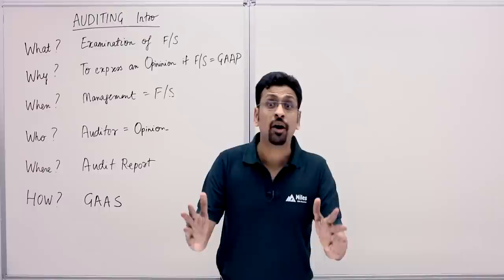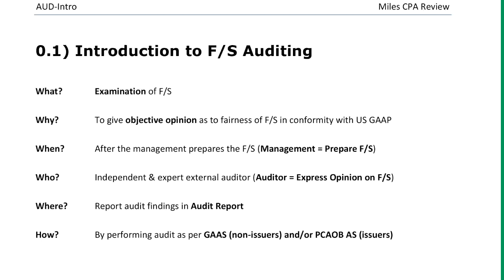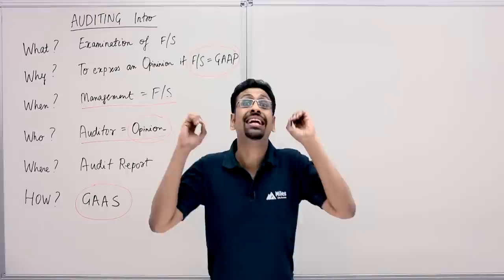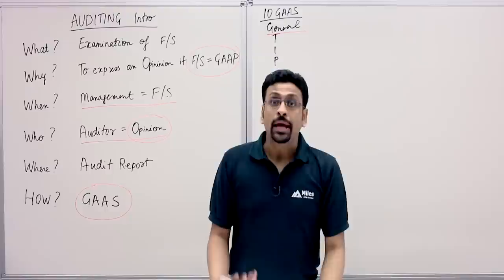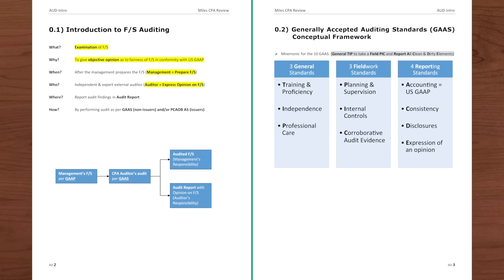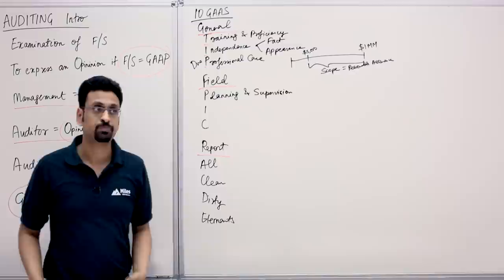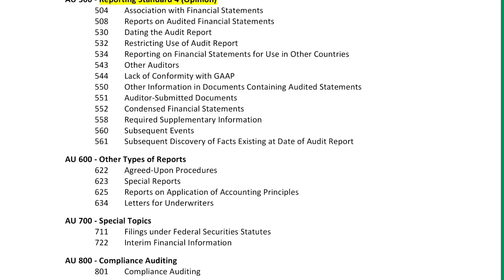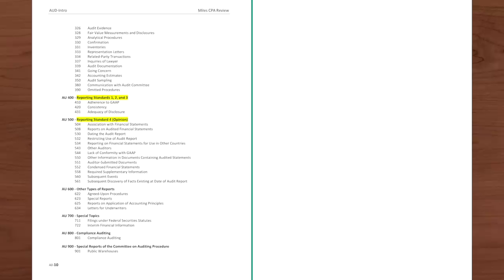US CPA | Auditing - Intro to Audit | CPA syllabus | By Varun Jain @ Miles Education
A simple yet conceptual topic dealt with perfection! Watch this exclusive video from the AUD section of the CPA course and master the topic using this dynamic and interactive lecture by Varun Jain, the man who built the ecosystem for CPAs and CMAs in India.

We explore the following topics in this video:
Introduction to Auditing

In this video, you'll learn all you need to know about the Introduction to AUD Concept. So make sure to check it out!

About Miles

Miles, a renowned and leading global provider of US Certified Public Accountant (CPA) training, offers a comprehensive and highly effective learning experience. Led by the world's favorite CPA/CMA instructor, Varun Jain, Miles is dedicated to empowering individuals to achieve their professional goals in the field of accounting and finance.

At Miles, we believe in the power of a blended learning model that combines the best of different learning formats. Our students benefit from a variety of learning opportunities, including face-to-face classes, live online sessions, and recorded videos. This multi-dimensional approach ensures flexibility and accessibility, allowing students to learn at their own pace while receiving expert guidance and support.
One of the key advantages of choosing Miles is our strong network of partnerships. We have collaborated with over 220+ MNCs, including the prestigious Big 4 accounting firms. These partnerships enable us to provide our students with top-notch training and excellent placement opportunities, giving them a competitive edge in the job market.

Why Miles?

- 80%+ CPAs in India are Miles Alumni
- Miles’ lead instructor, Varun Jain, is the man who built the CPA and CMA ecosystem to India
- Miles' CPA exam pass rate is 82%+
- Miles' placement rate is 100% (unbelievable, yet true!)
- Experienced professionals get up to 600% salary hike after completing CPA
- CPA course = 350 hours over 1 year
- Miles gives its CPA alumni a guaranteed pathway to Work in the US for 3 years

Miles Achievements

Miles Education has over 40,000+ Alumni with 220+  MNCs, including the prestigious Big 4 accounting firms' tie-ups. Have a team of 100+  leading faculties.

*T&C applied